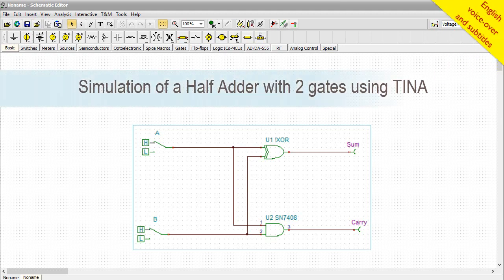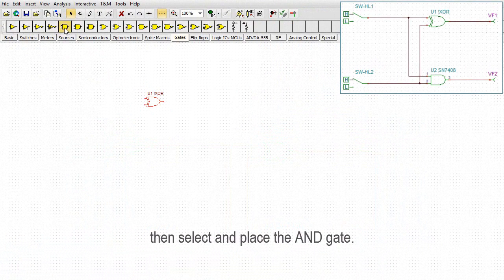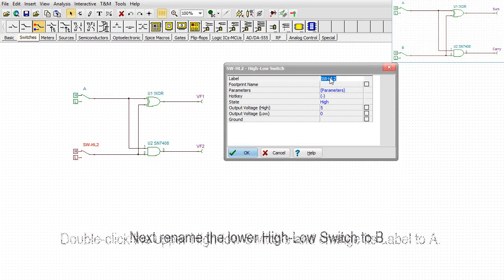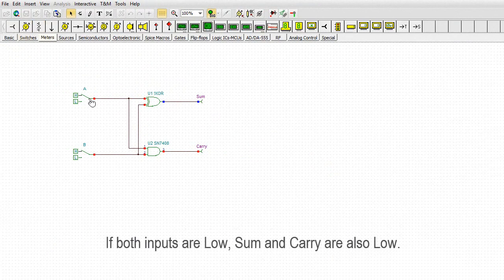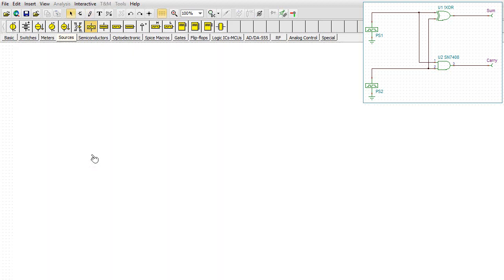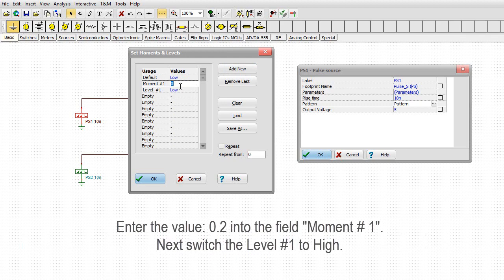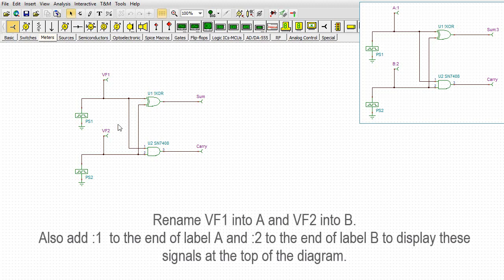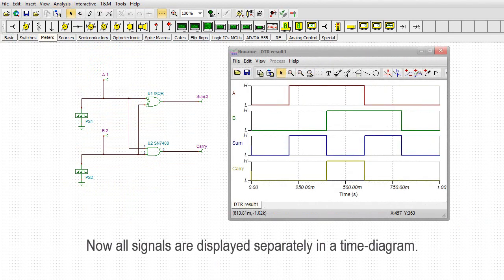Simulation of a Half Adder with 2 gates using TINA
The half adder is a simple combinational circuit, to add two single binary digits and provide the output plus a carry value. It has two inputs, called A and B, and two outputs S (Sum) and C (Carry).
In this tutorial video we will create and test a Hal Adder circuit in TINA.